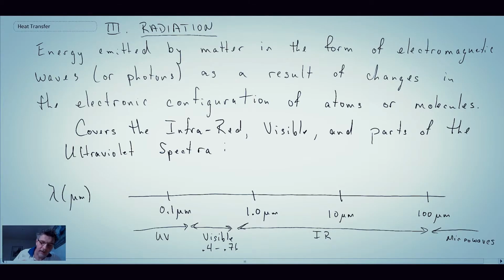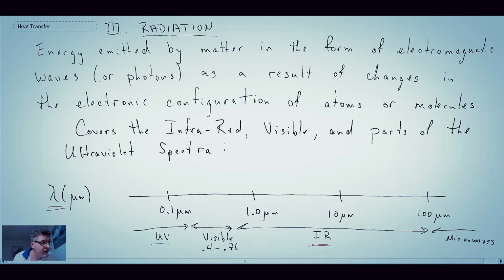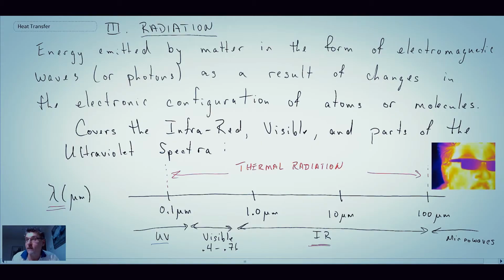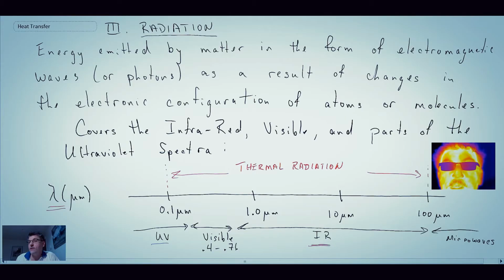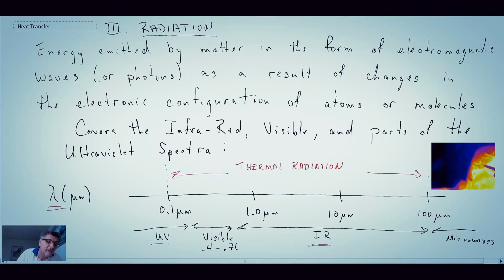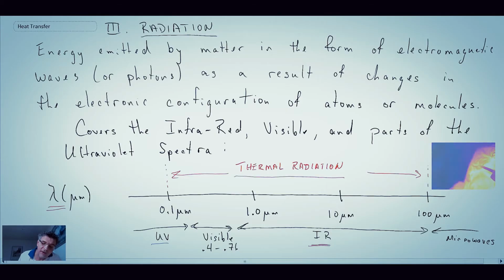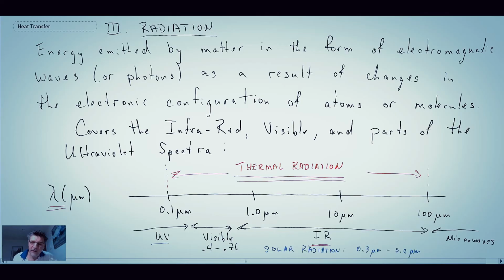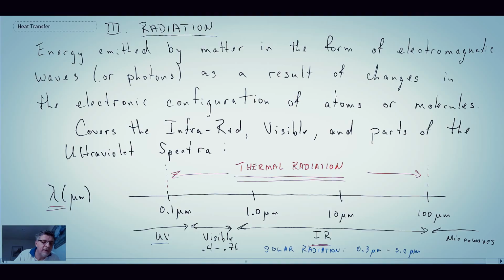Heat Transfer L2 p4 - Physical Mechanisms - Radiation.(كورس انتقال حرارة)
Heat Transfer L2 p4 - Physical Mechanisms - Radiation